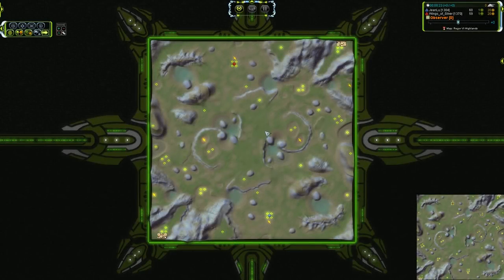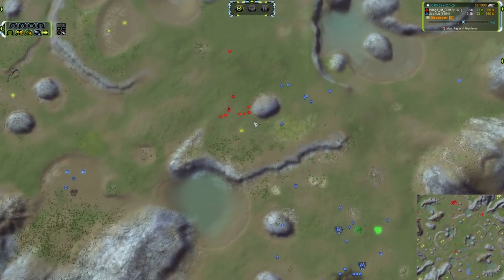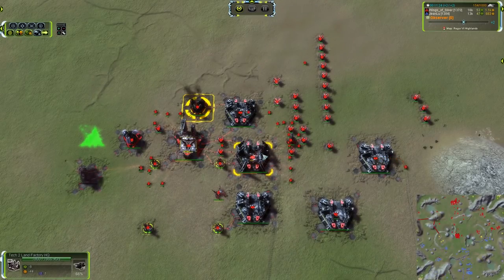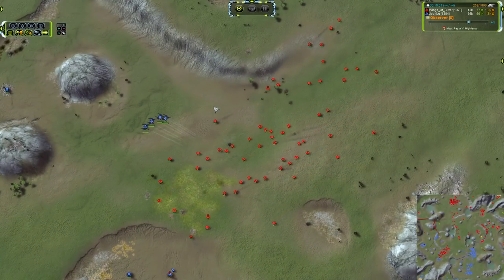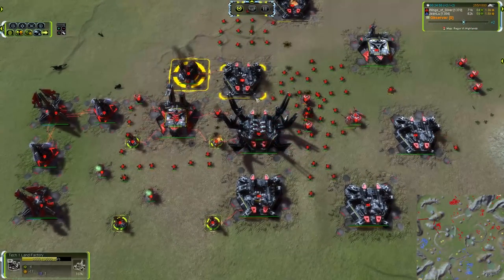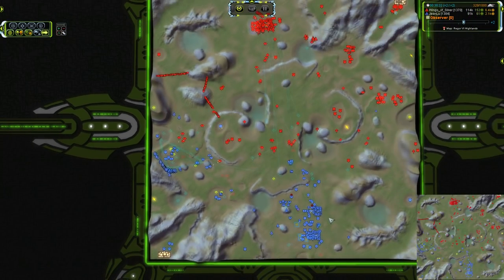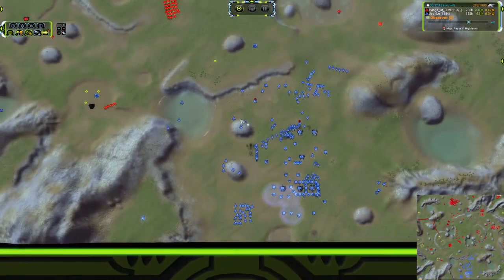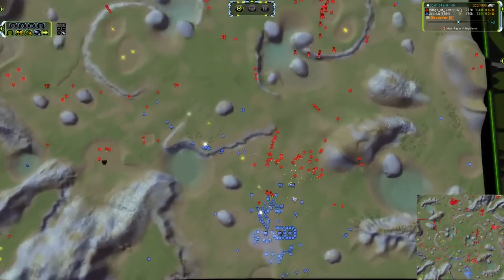Shock the Monkey! - Supreme Commander Forged Alliance